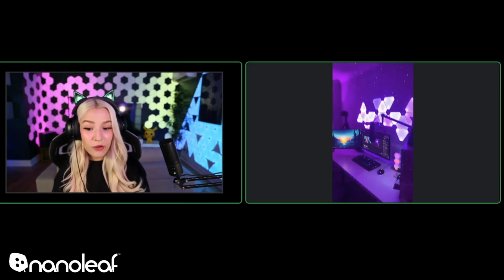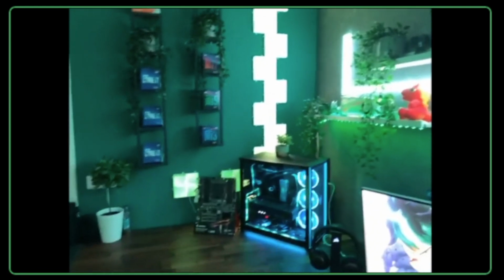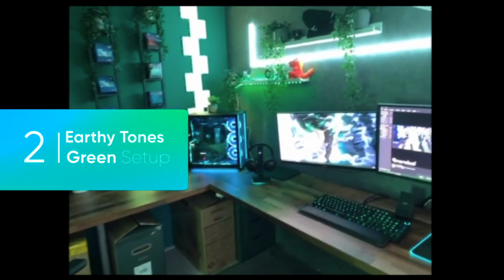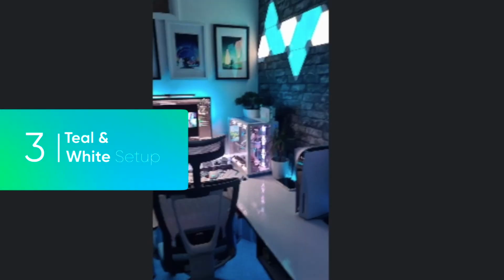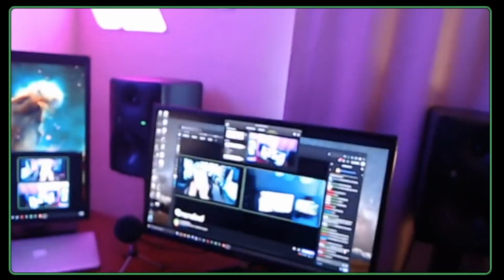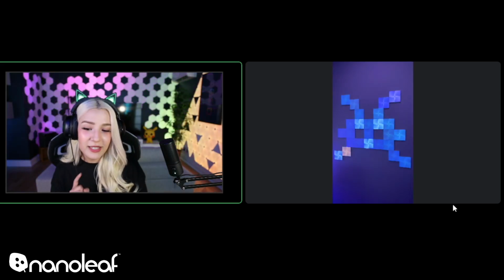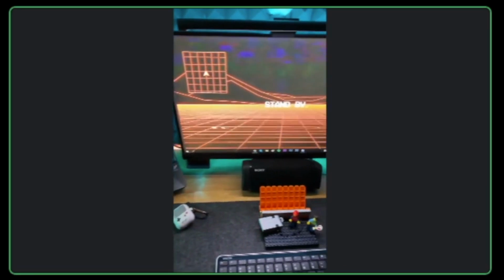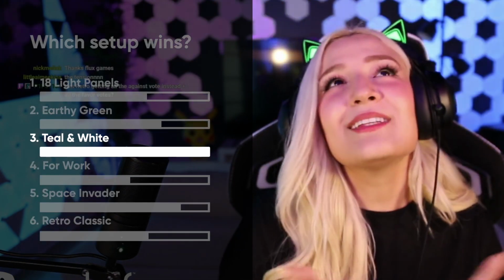The TOP 6 BEST Twitch Setups! | Nanoleaf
We check out some of the top Nanoleaf setups on Twitch! It's no secret that Twitch streamers love Nanoleaf light panels, so we invited members from the Nanoleaf community to join us live and take us on a tour of their battlestations!